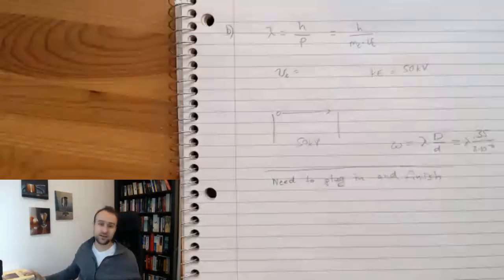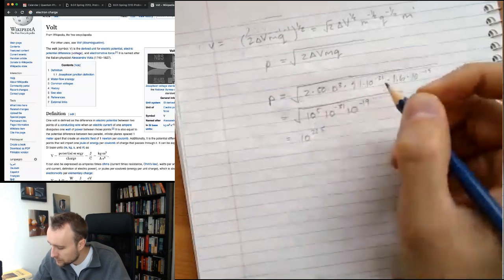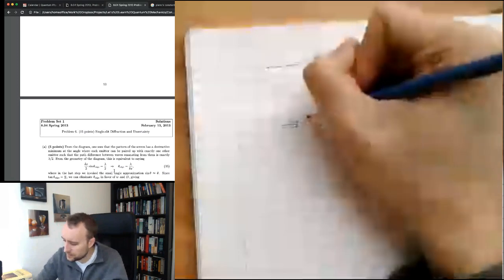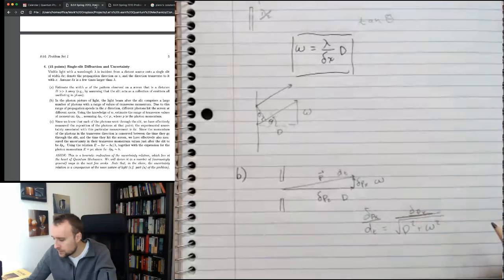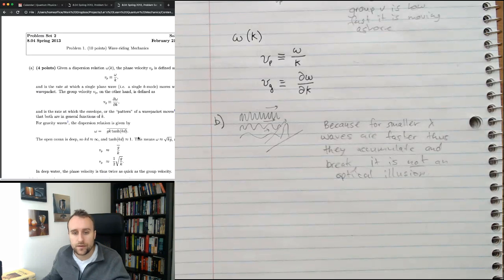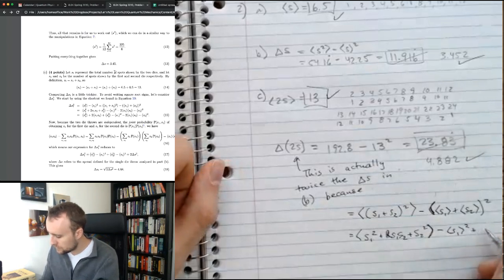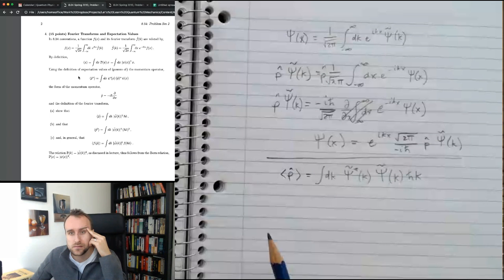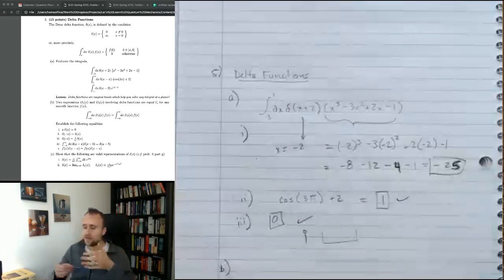Let's Learn Quantum Mechanics